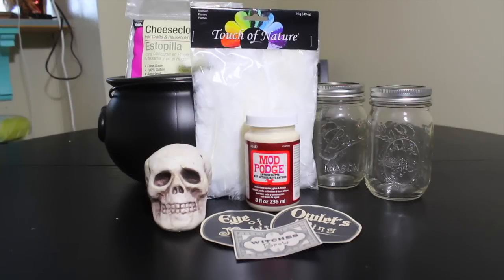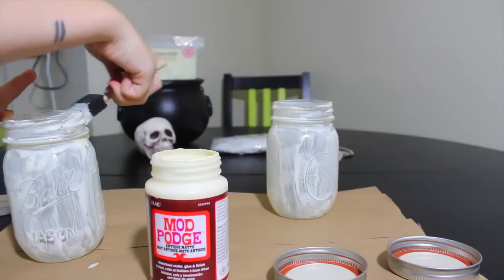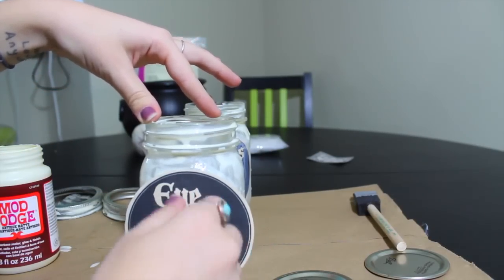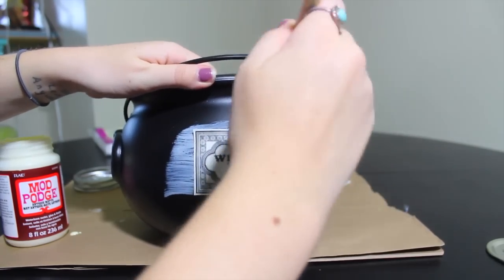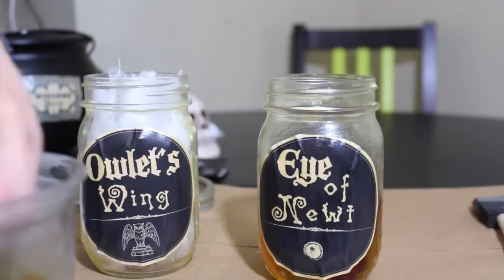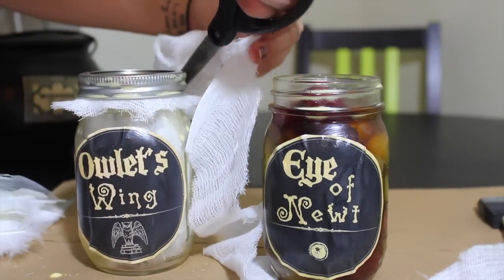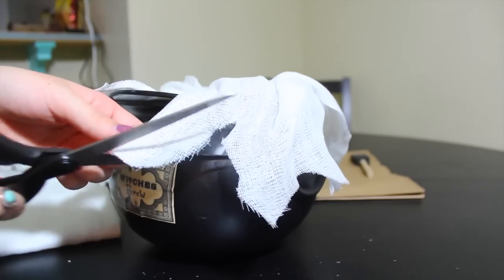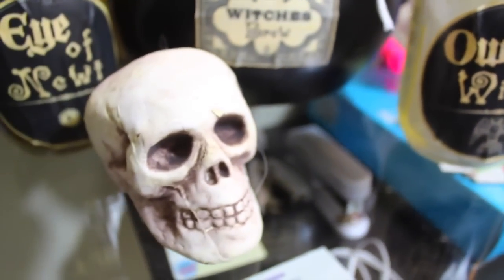Easy DIY Witch's Kit Halloween Decoration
♡ DIY Life Organization Binder

Hellooo everyone! Today is my first halloween video!! YAY! So I'm going to be showing you how to make this adorable DIY Witch's Kit decoration. It's incredibly affordable and so easy to make! There are tons of different labels to choose from, so you can play around and make as many of these as you want. Get to work!